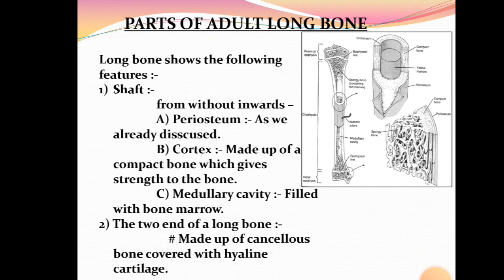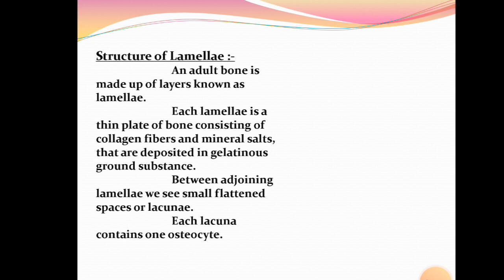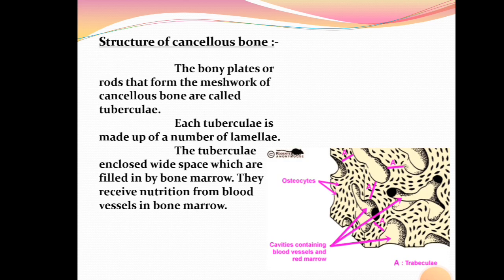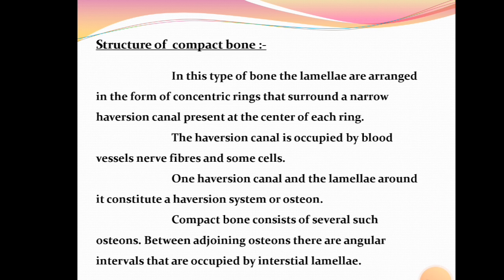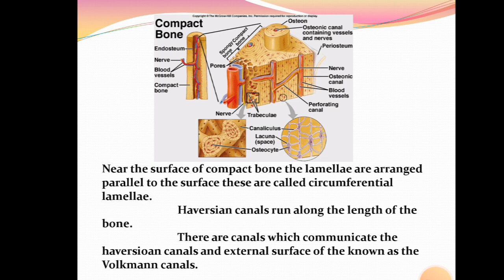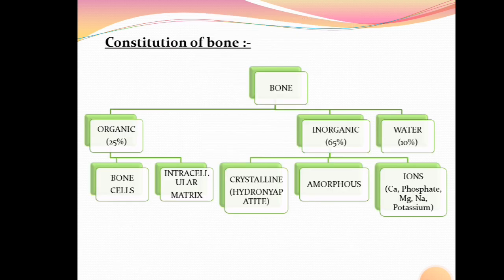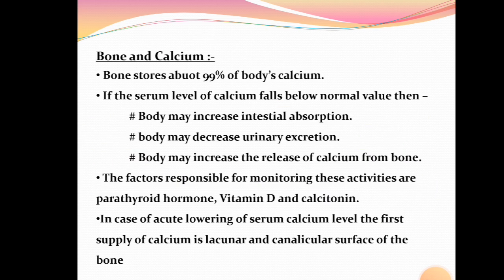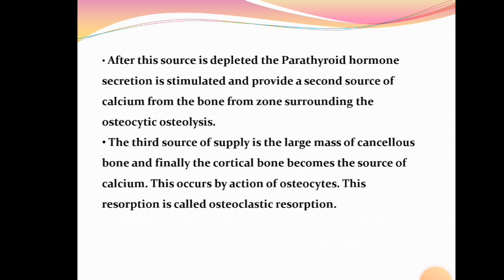Parts of adult bone|Dr Kirti Chhabra| Physiotherapy department